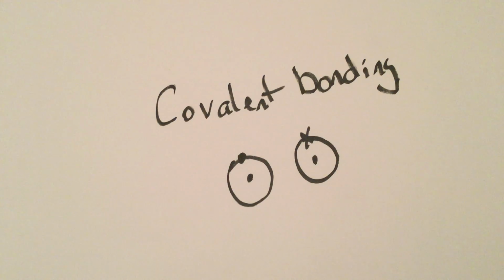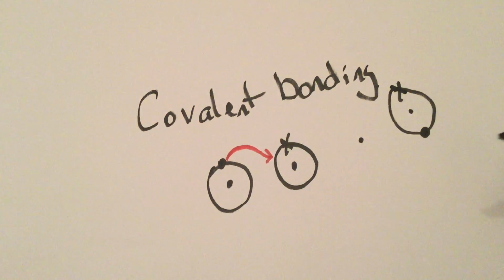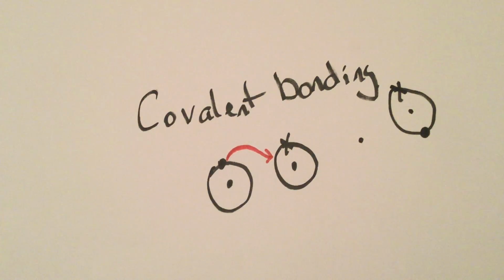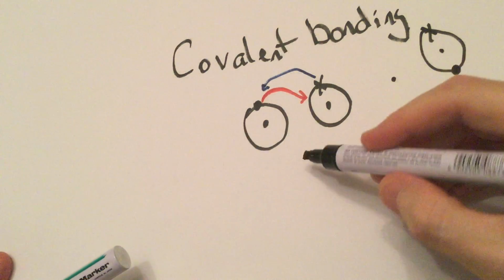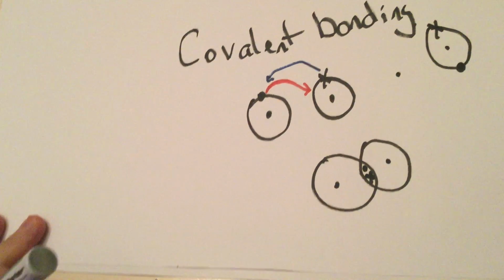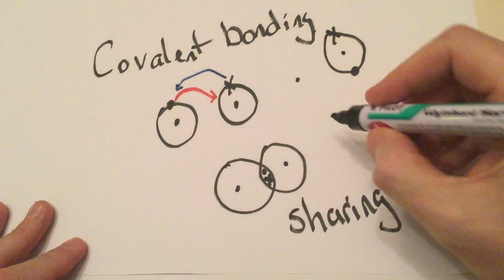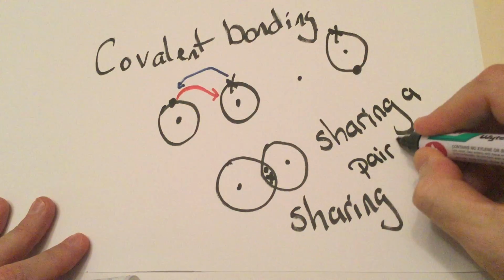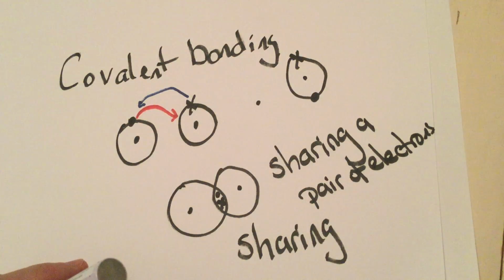covalent bonding part 2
GCSE covalent bonding. Part two of five. These explain covalent bonding. They are aimed at GCSE level.